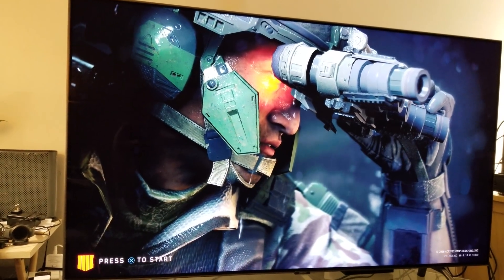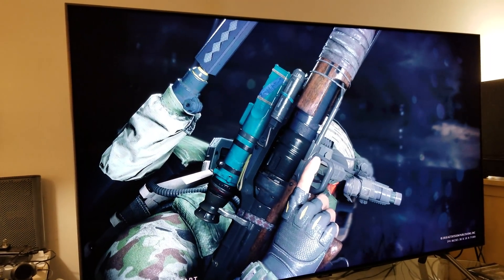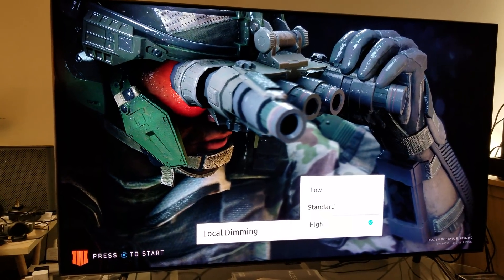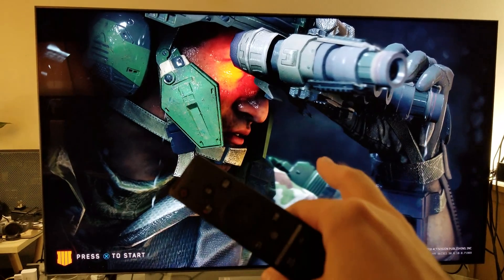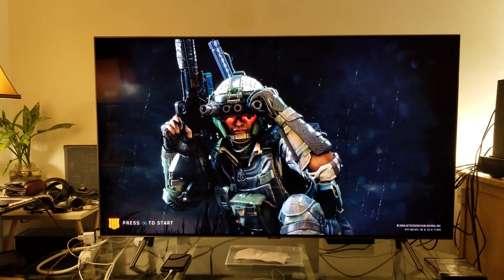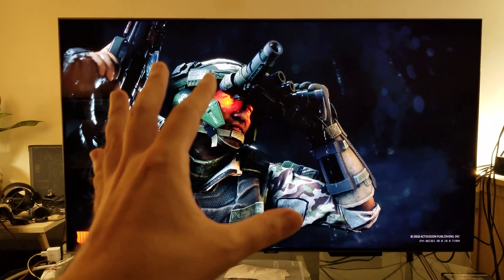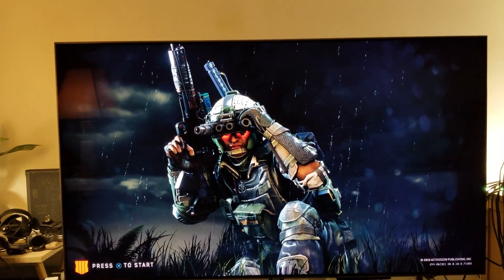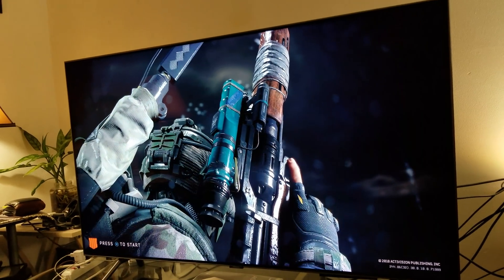Samsung Q8fn 4K TV QLED : How Good is Local Dimming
Samsung Q8fn 4K TV it's a bit tricky to know exactly how many local dimming zones there are , some say 40 , some say 50 ,some say 70 , look nobody knows , all we know so far it's that its using a Very Aggressive Local Dimming Technique & due to the fact you can't turn it off , its hard for Pro Calibrators to know exactly how many local dimming. All I can tell you personally is , that i have been Super Impressed with Deep dark levels of this TV.